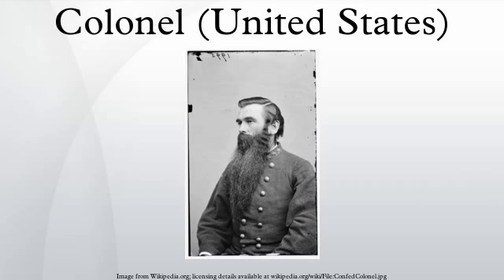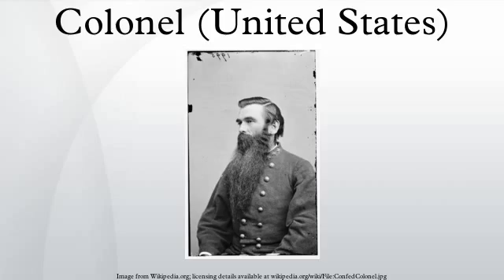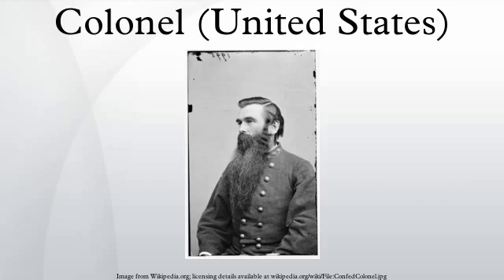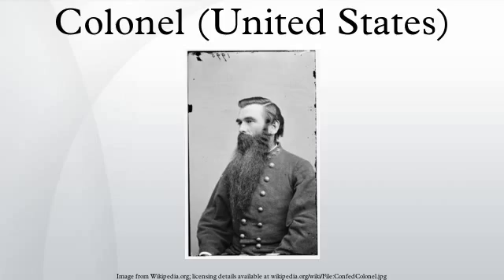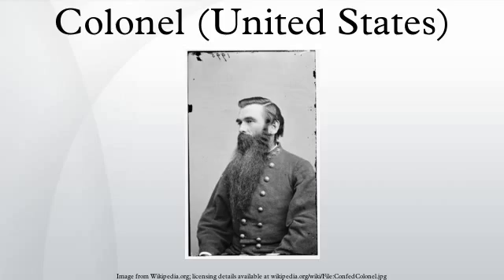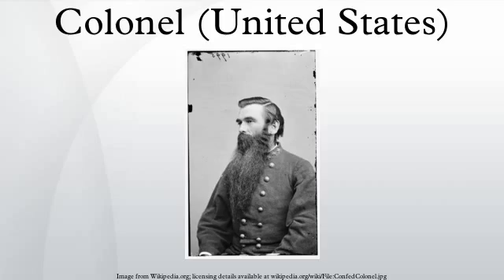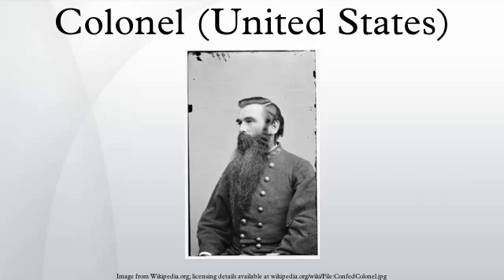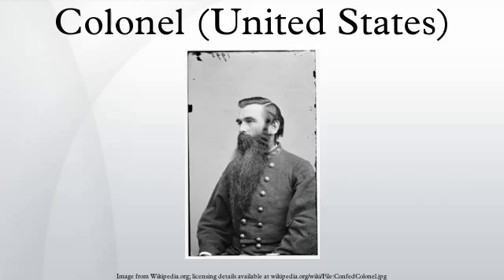Colonel (United States)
In the United States Army, Air Force, and Marine Corps, colonel (pronounced "kerr-null") is a senior field grade military officer rank immediately above the rank of lieutenant colonel and immediately below the rank of brigadier general. It is equivalent to the naval rank of captain in the other uniformed services, such as the United States Navy, United States Coast Guard and the commissioned corps of the National Oceanographic and Atmospheric Administration (NOAA) and United States Public Health Service (USPHS).
The insignia of the rank of colonel, as seen on the right, is worn on the officer's left side (a mirror-image version is worn on the right side, such that the eagle always faces forward to the wearer's front; the left-side version is also worn centered on fatigue caps, helmets, ACU & ECWCS breasts, inter alia).